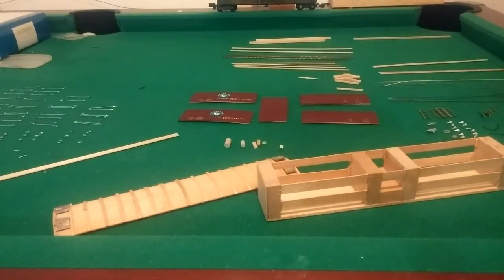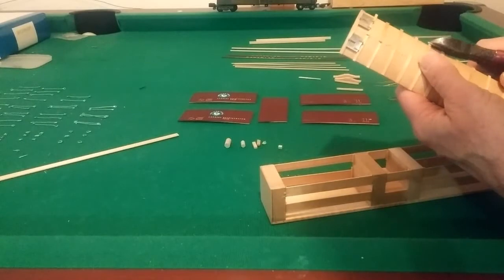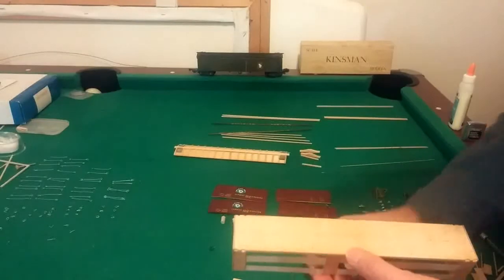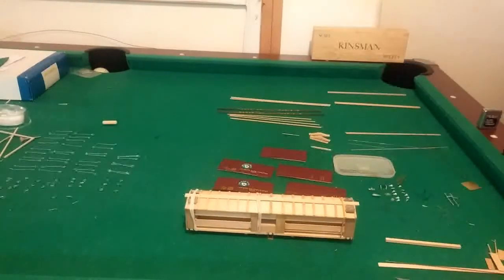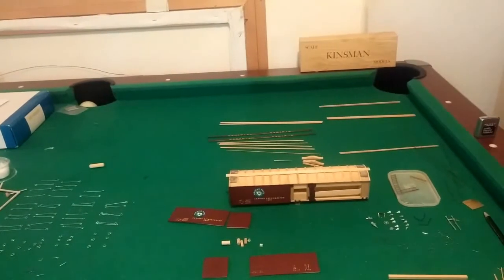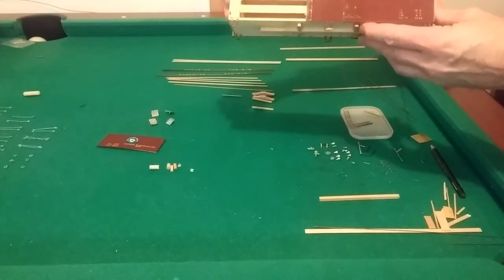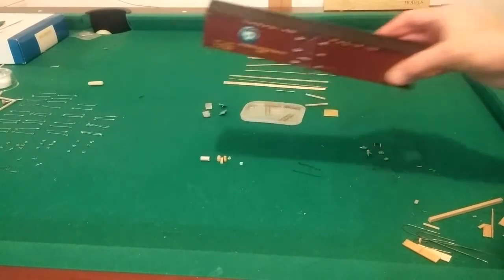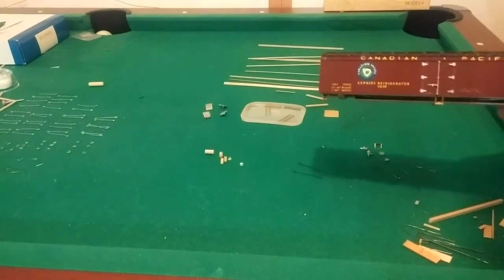Building a Wooden Reefer 2 of 2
Continuing the build of a Kinsman wood kit of a wood sheathed express reefer in S Gauge